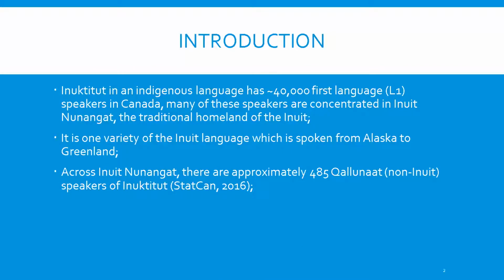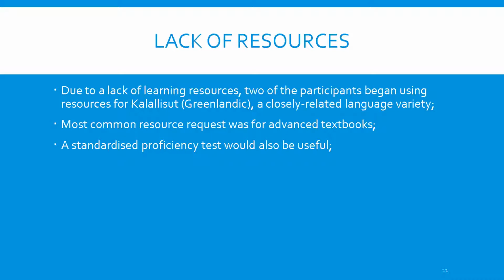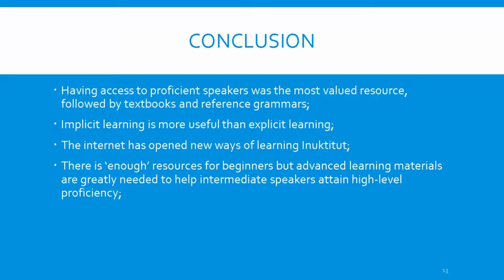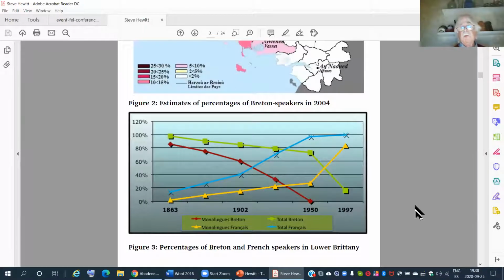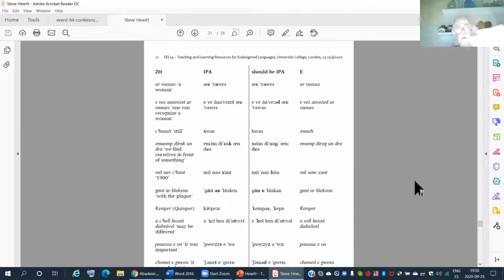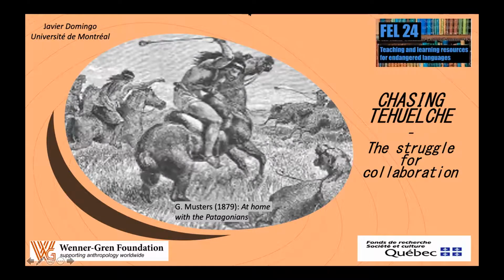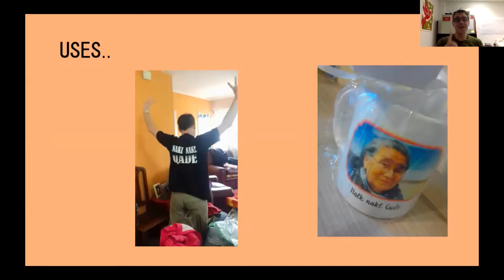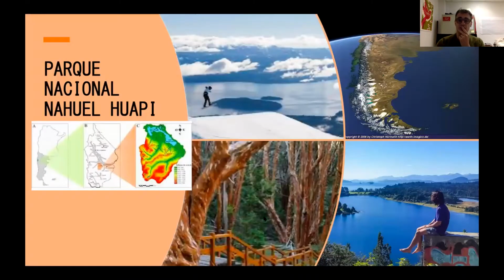FEL24 Panel 17 Pedagogical materials and new speakers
Panel 17: Pedagogical materials and new speakers
Chair: Rogier Blokland (Uppsala University)

Talk 1. Jackson Mitchell (Carleton University): Learning and teaching Inuktitut

Talk 2. Steve Hewitt (Independent): The problem of neo-speakers in language revitalization: the example of Breton